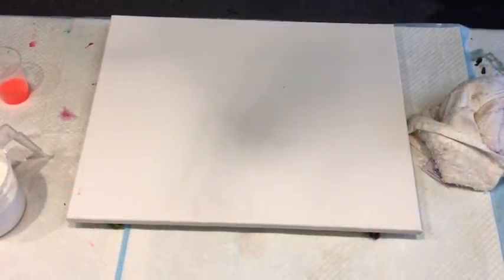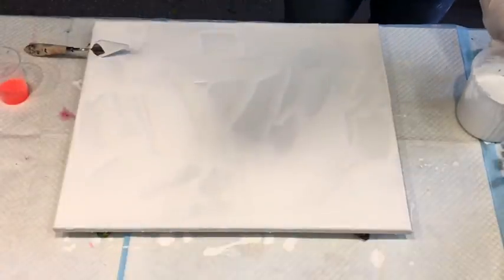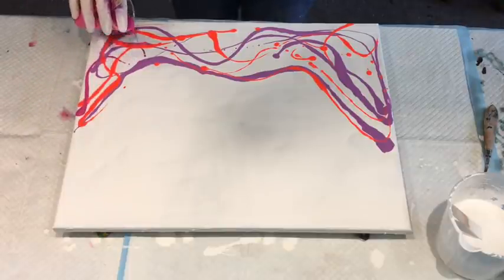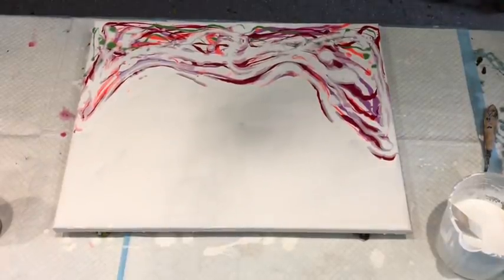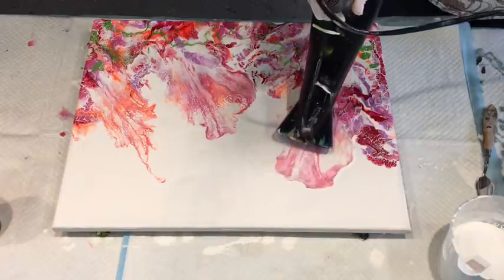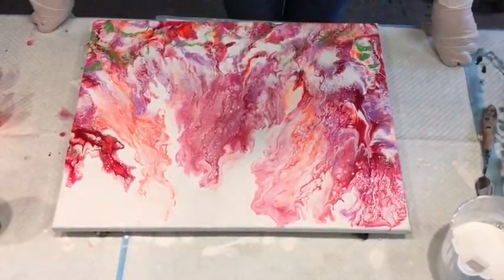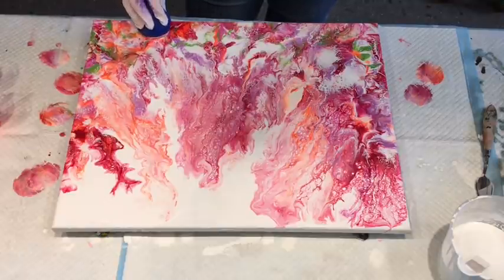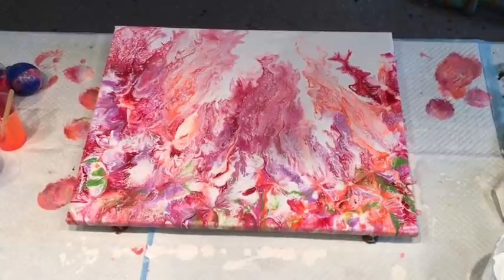Amazing Dutch pour Aussie kiss aka blow a kiss creation for a friend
notifications bell 🔔🔔